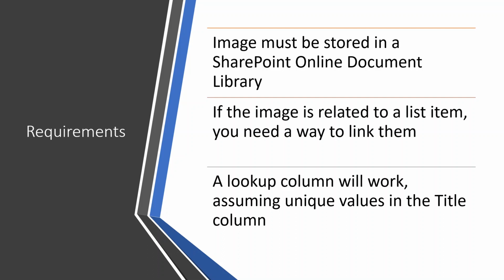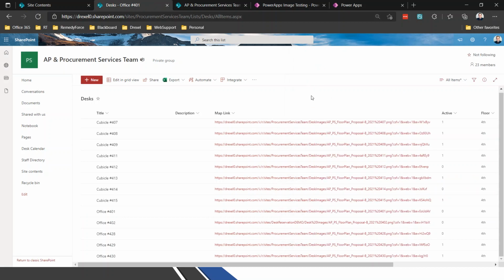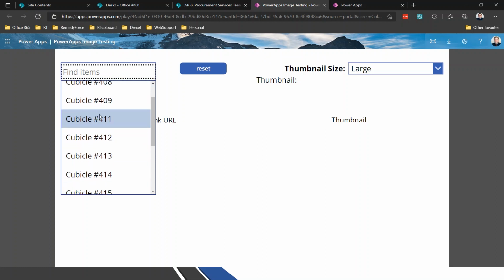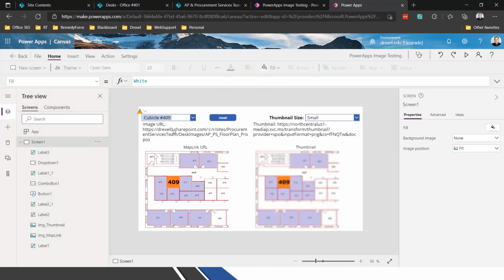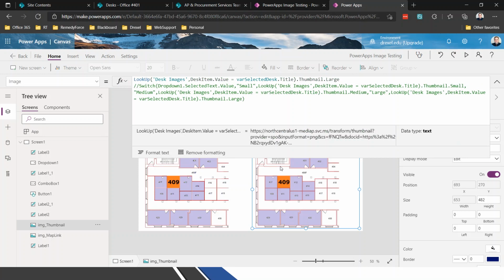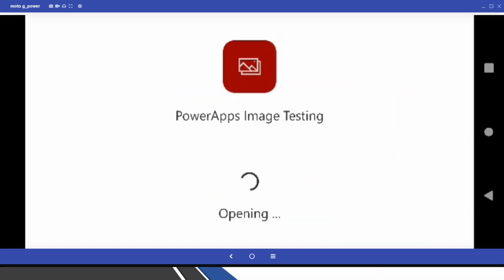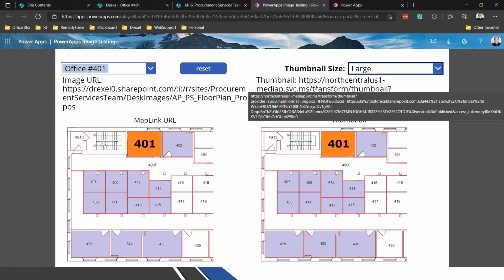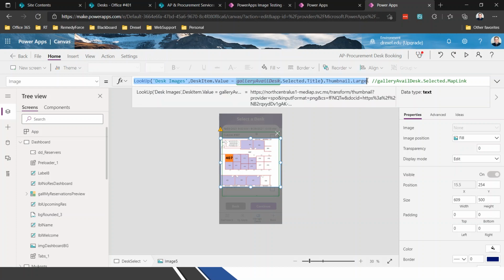Power Apps: Display images in mobile apps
If you build Power Apps that are intended to be used on mobile devices, you might have run into problems getting images to display, especially if those images are stored in SharePoint. In this video, I demonstrate a workaround that leverages the auto-generated "Thumbnail" property in SharePoint Document Libraries to get those images to appear regardless of which device folks use to access the app.

Also, for more info on the "desk reservation" app where I recently implemented this solution,